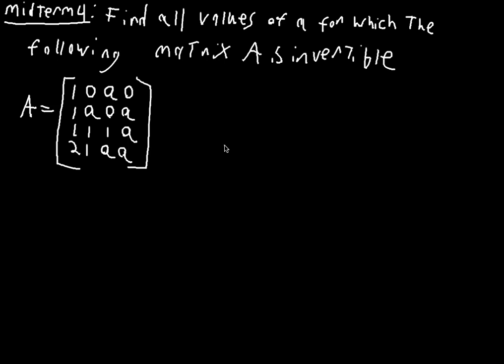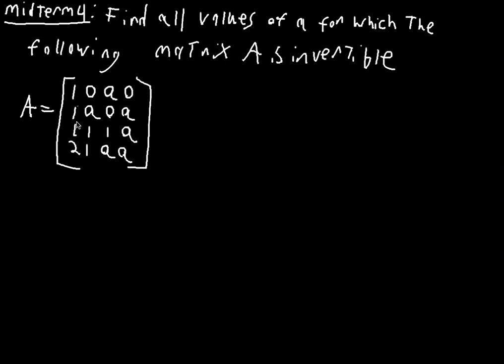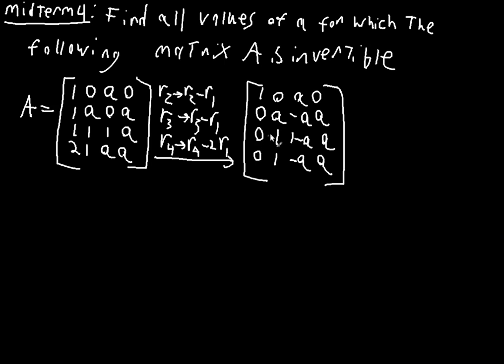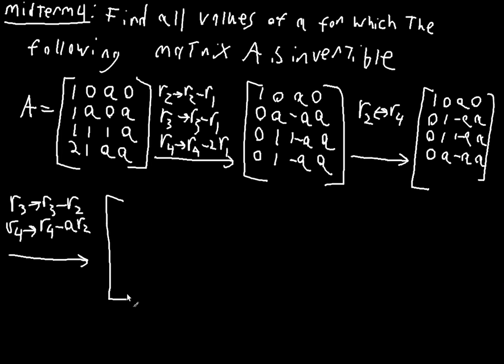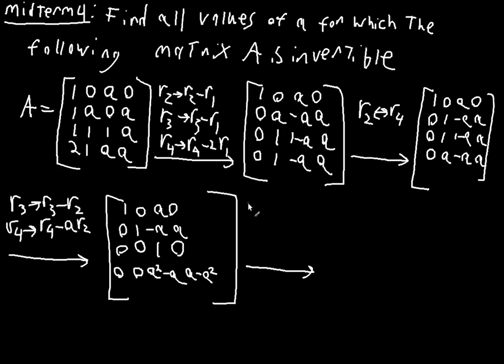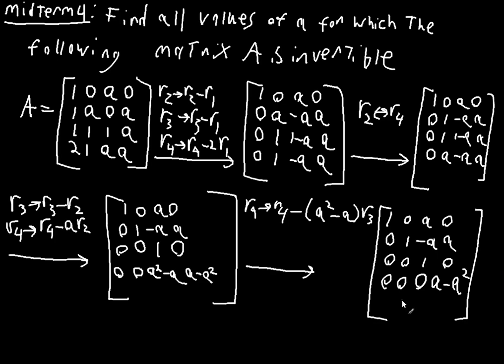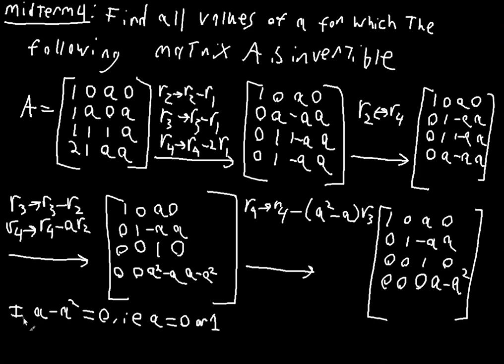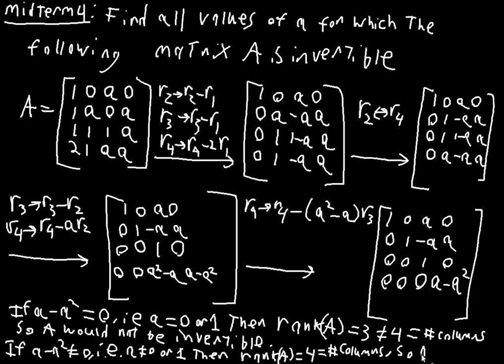Midterm Question 4 V1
A solution for question four on the Spring 2013 Linear Algebra Midterm.  This is not intended to be an answer key, but should help you with the problems.